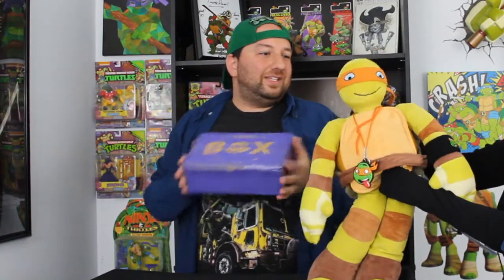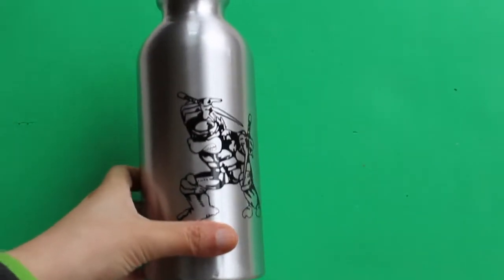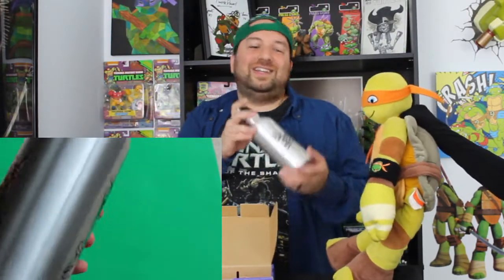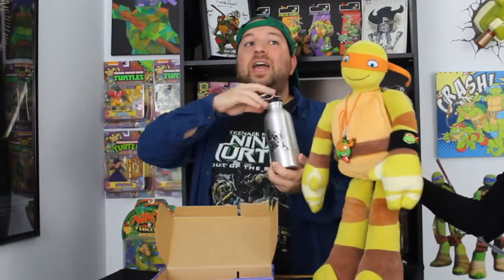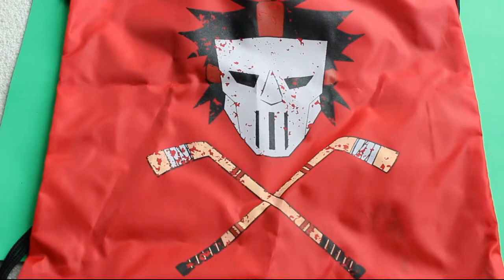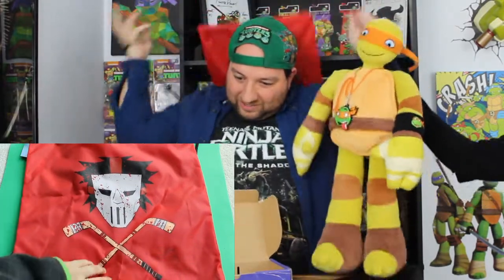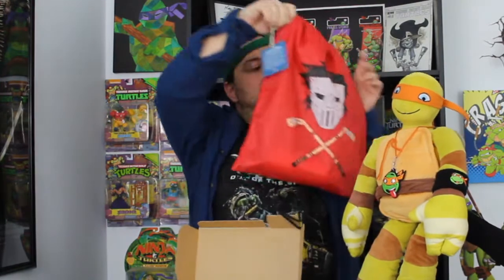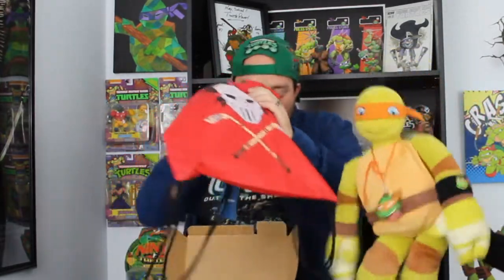TMNT BOX Unboxing - March 2018 Ninja Turtles Subscription Box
BE SOCIAL!!